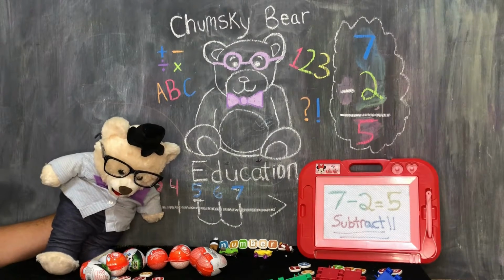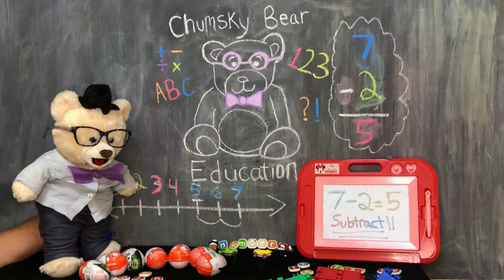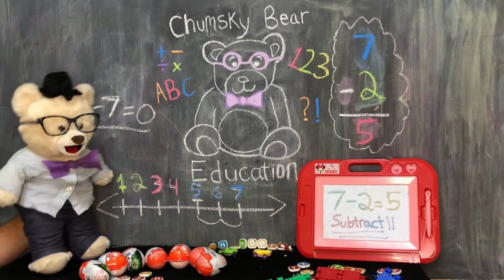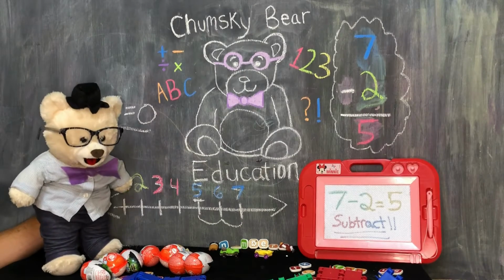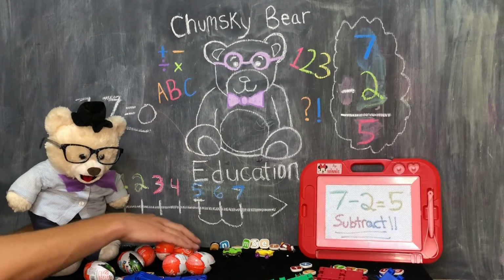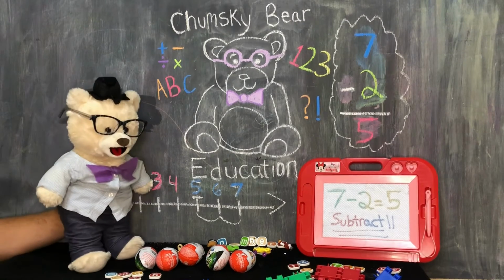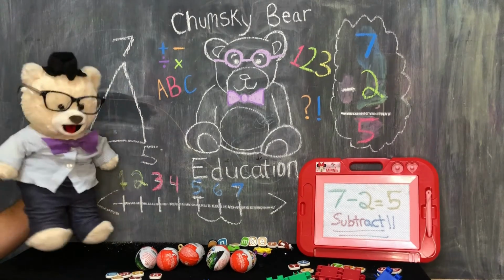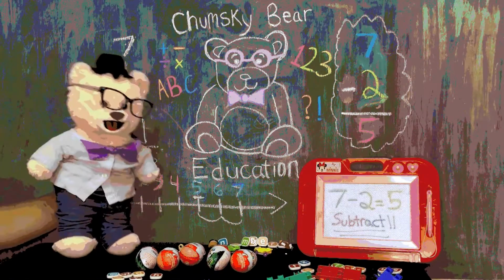Learn how to Subtract with Chumsky Bear | Math | Subtraction | Educational Videos for Kids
Time for another math lesson with Chumsky Bear! Learn all about subtraction. Chumsky gets to use some Kinder Surprise Eggs to help learn about Subtraction!

In this video we will learn about:

How to Subtract?
What does Minus mean?
Different Methods of Subtraction.
What are fact families?

Want to Learn more with Chumsky Bear? Check out these other great Educational videos for kids from Chumsky Bear Education:

Chumsky Bear Education makes Educational Videos for Kids. We are a channel dedicated to having fun while learning. Our lessons are on all types of topics from adding and subtracting to mammals and space adventures! We actively consult with experienced teachers in regular education and special education. We use everyday objects and toys to promote learning and foster a sense of passion for learning. We hope you enjoy and learn a lot!!